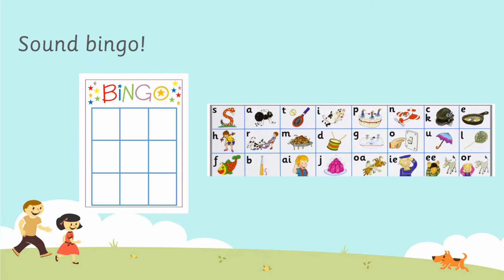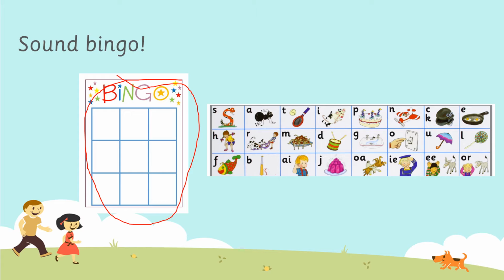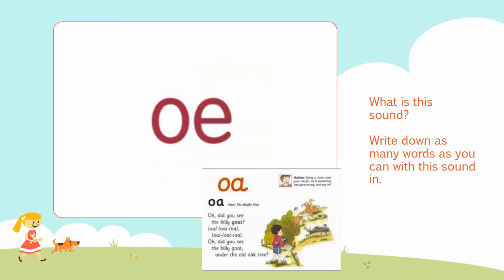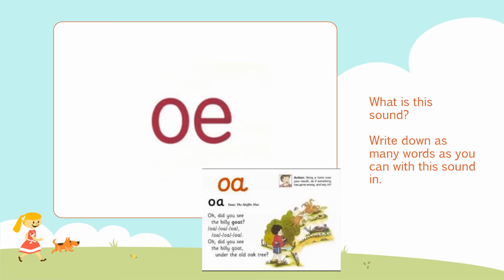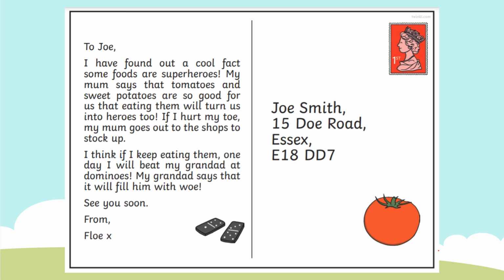Tuesday 26th phonics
Today we are learning another way of writing the oa sound.